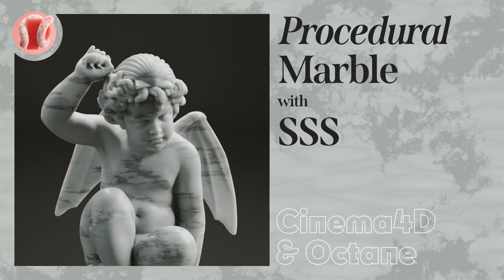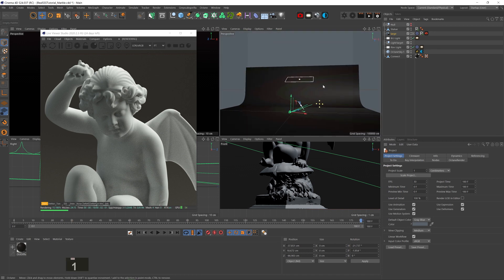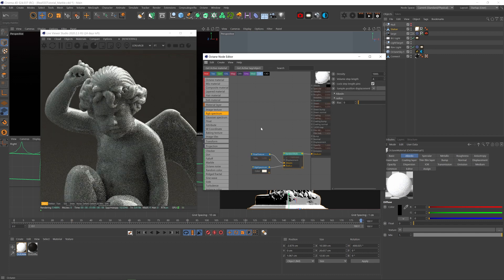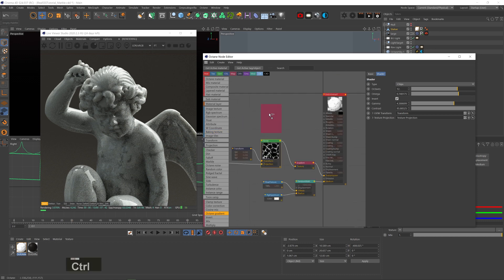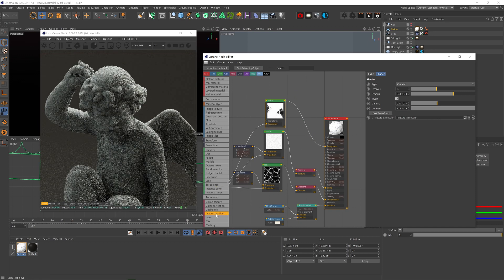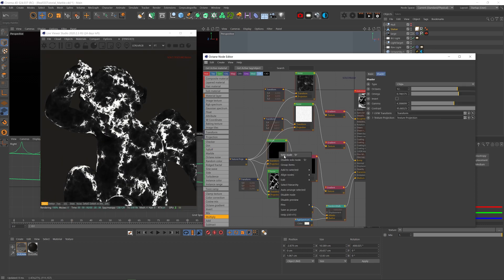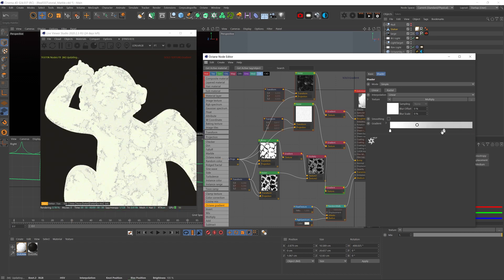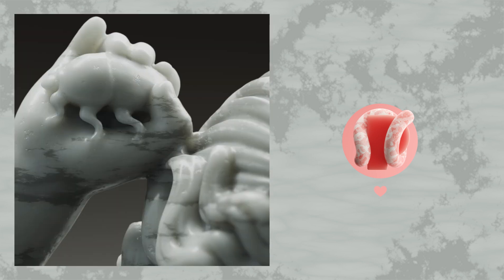Cinema 4D QuickTip - Procedural Marble (Octane)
In this C4D subsurface-scattering quick tip we'll learn how to approach a marble material in Octane, getting that unique marble SSS look and the classic marble-y noise texture. All fully procedural!

This video is based on a lot of the things we covered in the SSS deep dive video so go check it out if you haven't!